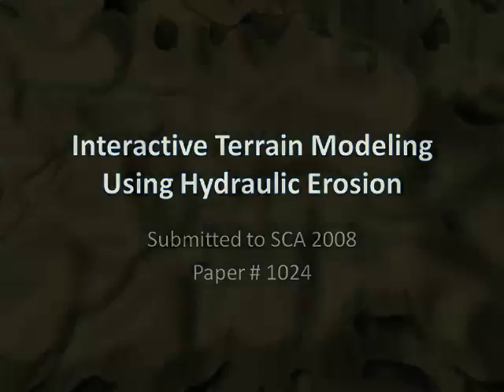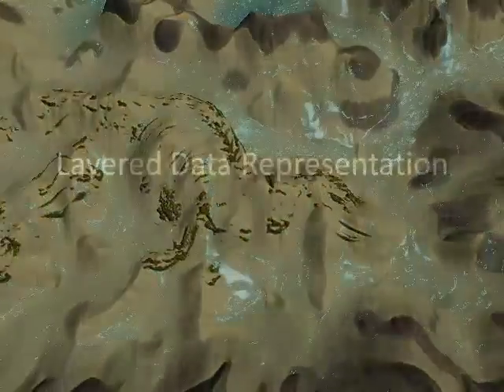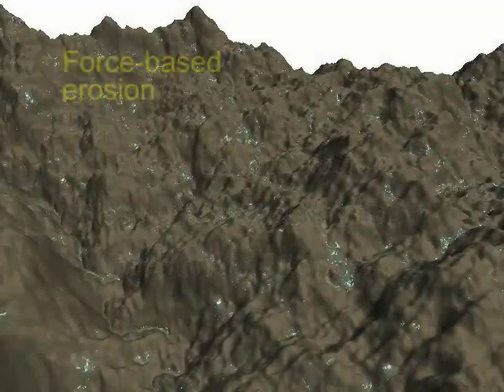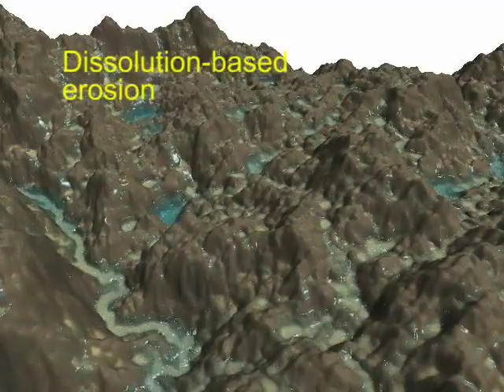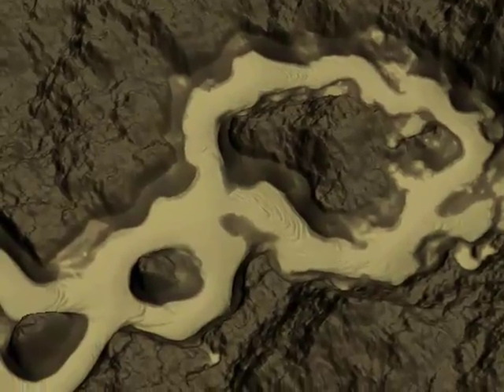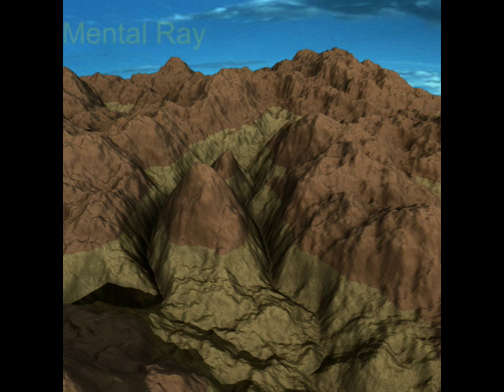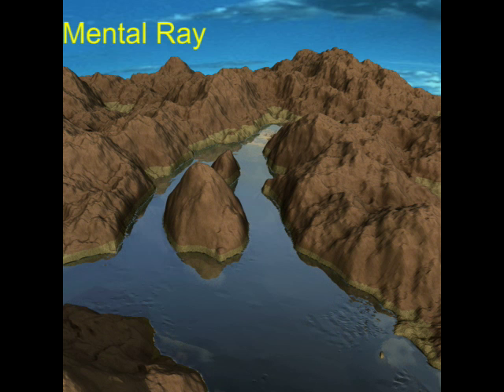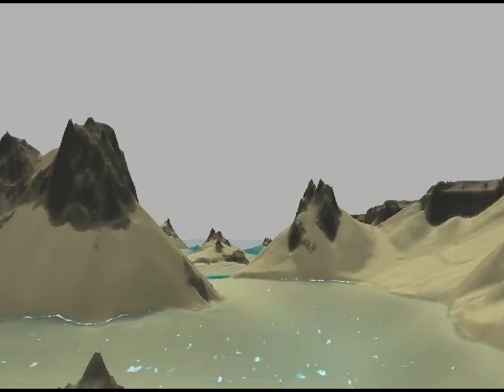Interactive Terrain Modeling Using Hydraulic Erosion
Stava, O., Benes, B., Brisbin, M., & Krivanek, J.

We present a step toward interactive physics-based modeling of terrains. A terrain, composed of layers of materials, is edited with interactive modeling tools built upon different physics-based erosion and deposition algorithms.
First, two hydraulic erosion algorithms for running water are coupled. Areas where the motion is slow become more eroded by the dissolution erosion, whereas in the areas with faster motion, the force-based erosion prevails.
Second, when the water under-erodes certain areas, slippage takes effect and the river banks fall into the water. A variety of local and global editing operation is provided. The user has a great level of control over the process
and receives immediate feedback since the GPU-based erosion simulation runs at least at 20 fps on off-the-shelf computers for scenes with grid resolution of 2048 × 1024 and four layers of material. We also present a divide
and conquer approach to handle large terrain erosion, where the terrain is tiled, and each tile calculated independently on the GPU. We show a wide variety of erosion-based modeling features such as forming rivers, drying
ﬂooded areas, rain, interactive manipulation with rivers, spring, adding obstacles into the water, etc.